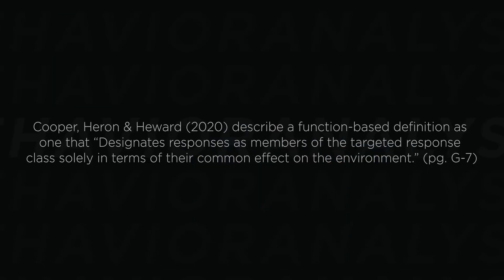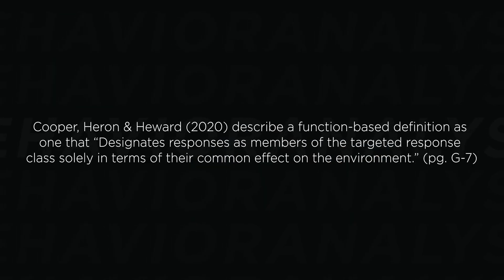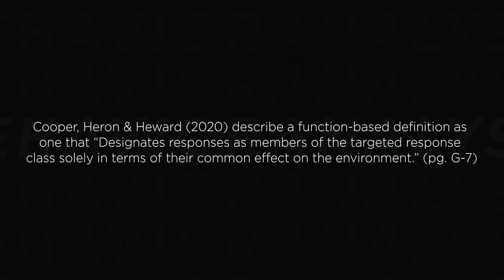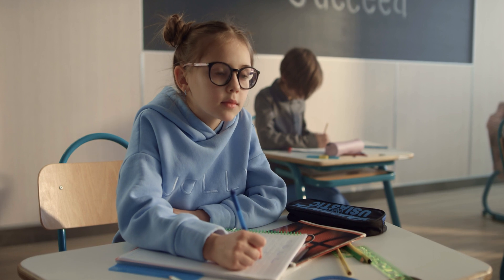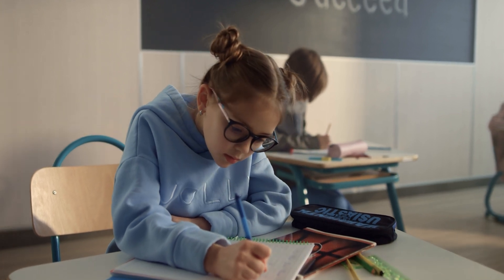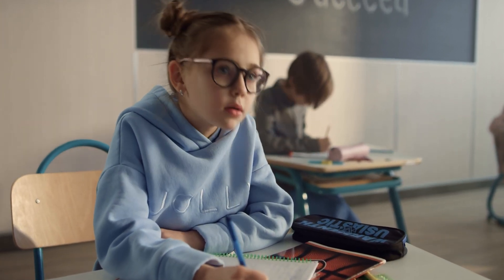Tangible Behavior EXPLAINED!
The function of behavior explains why we do what we do. Today's video explores an application of function called "tangible maintained" behavior. Learn about it more, and how sticking to the basics of the definition are often more useful!

Applied Behavior Analysis 3rd Edition

Special Thanks: Patrons for supporting this channel! :)